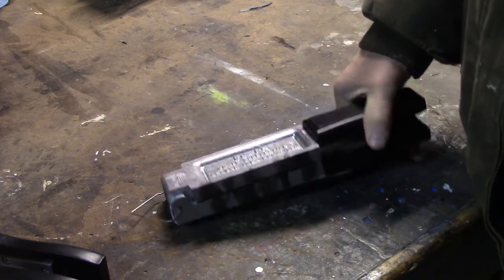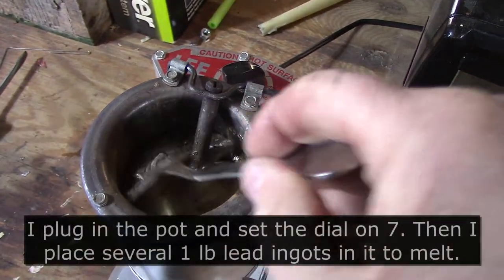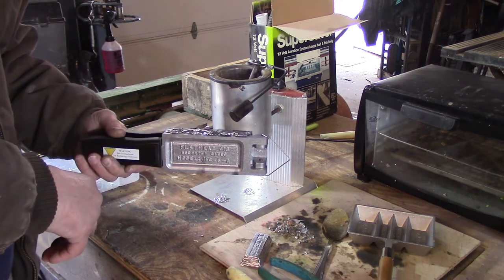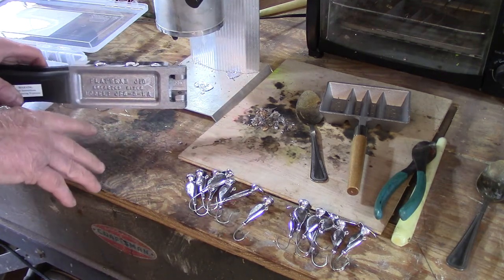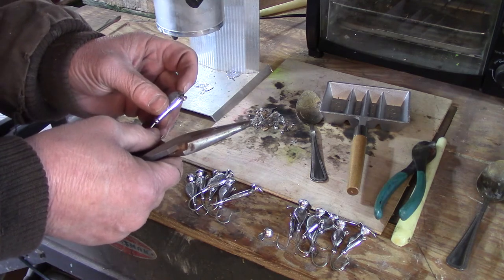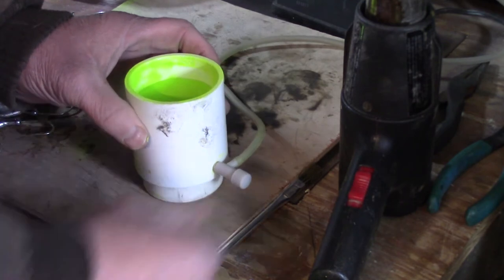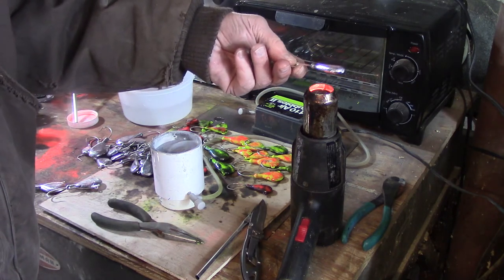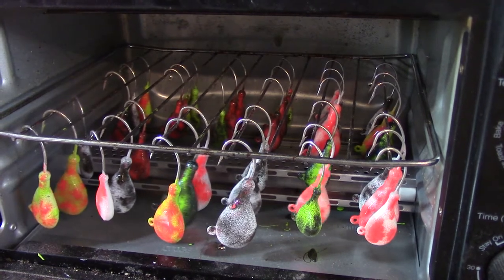How To Make Your Own Blackfish / Tog Jigs Step By Step!!!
Blackfish or Tog jigs can be expensive. Especially when you lose so many of them. In this video I will show you how to make your own blackfish / tog jigs and how to save money doing it. I will walk you through the lead pouring and powder coat painting so you will know exactly how to make your own blackfish / tog jigs and how to have fun doing it.

Flat head jig mold - 3/8 - 1 oz.
Flat head jig mold 1 1/2 - 2 1/2 oz.